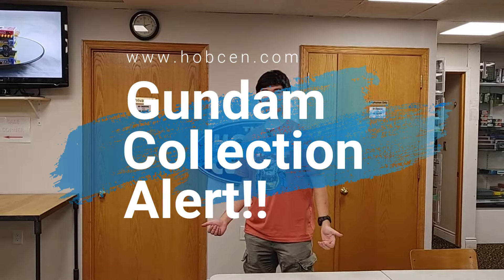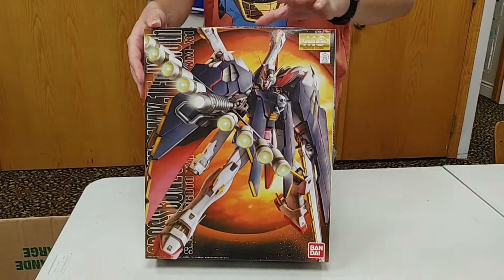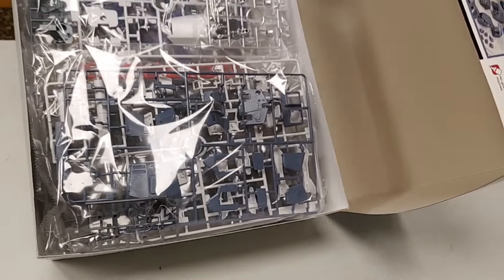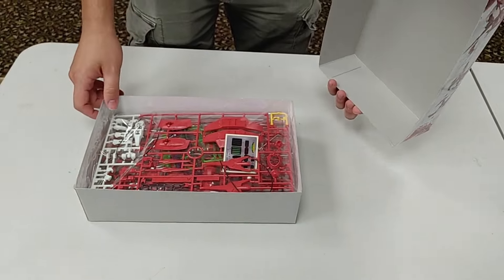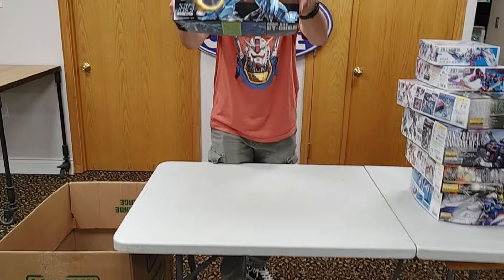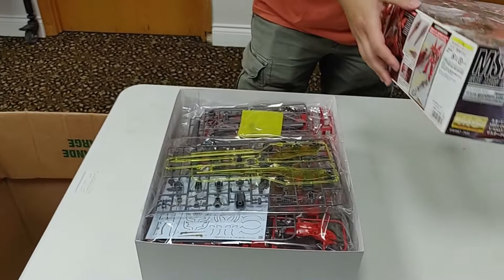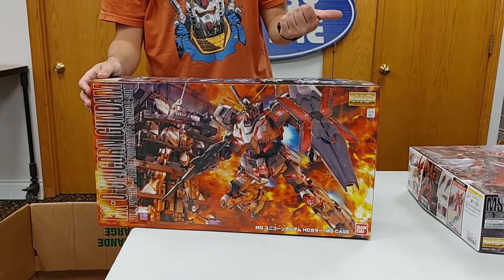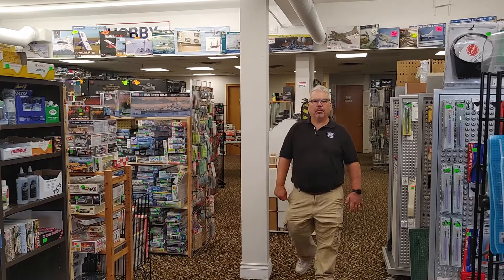First Gunpla Collection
Anthony displays a Kit Collection that came in today (June 24) and It's all Gunpla!  A very RARE occurrence!